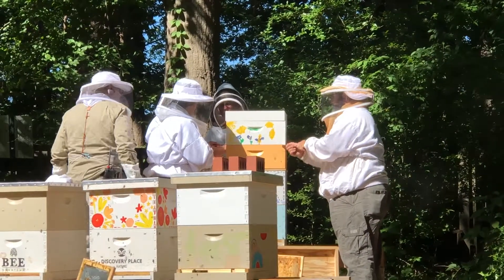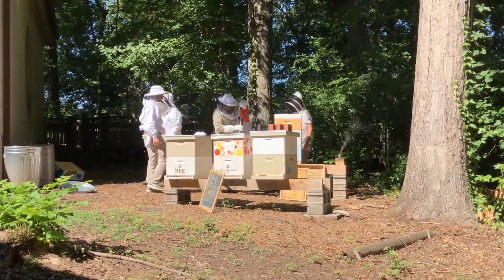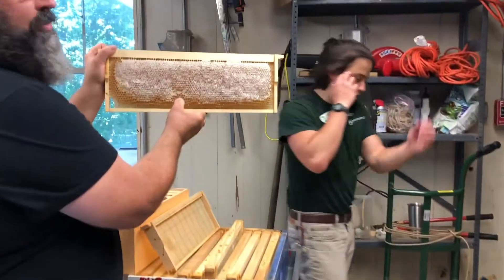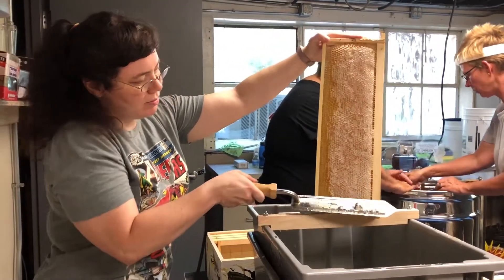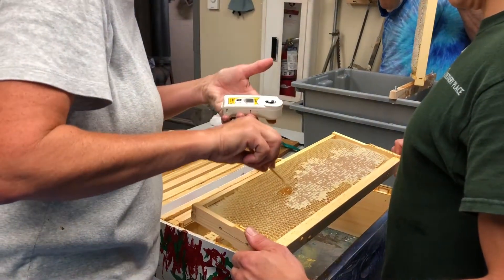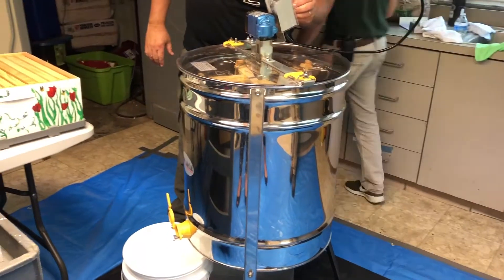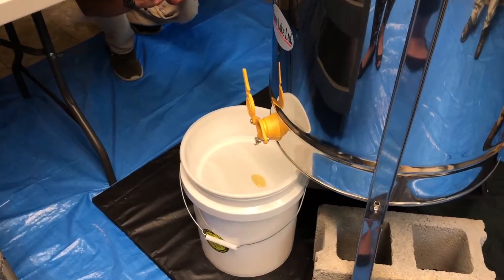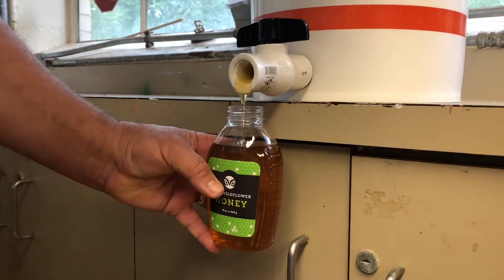Harvesting Bees at Discovery Place Nature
Here is our entire harvesting process at Discovery Place Nature in Charlotte, North Carolina.